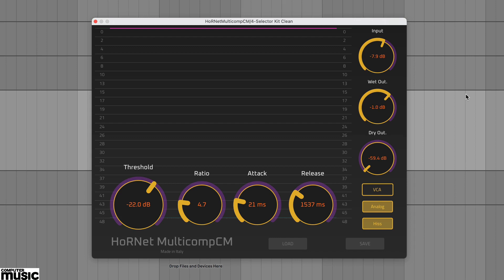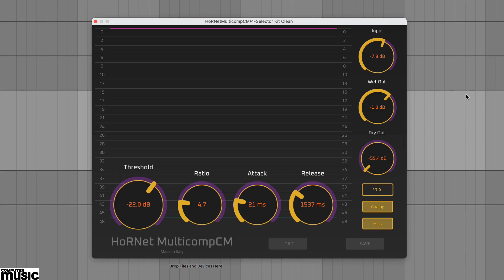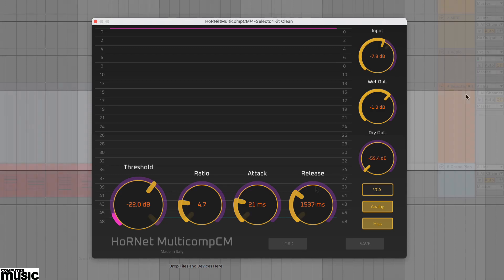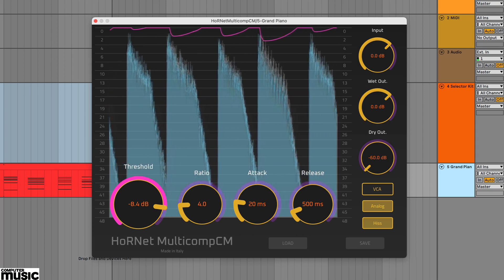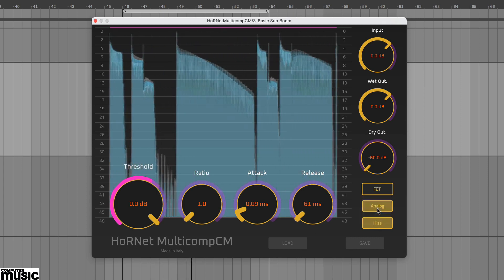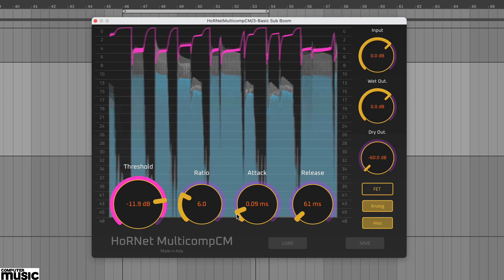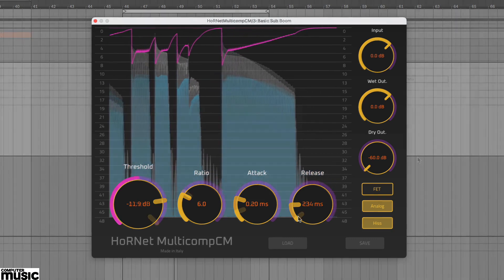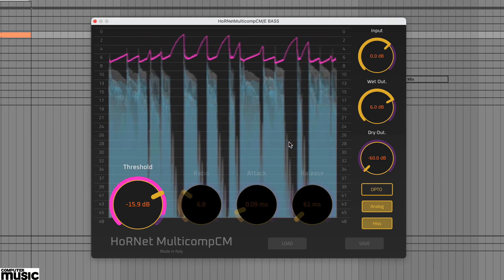Free plugins for every reader! Part 4 - HoRNet MulticompCM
This tutorial is from issue 317 (February 2023) of Computer Music magazine. Get the magazine from the following outlets:

OR DIGITAL
Zinio Digital issues